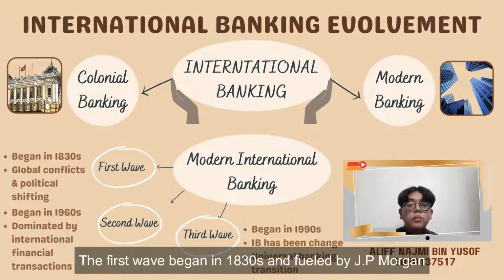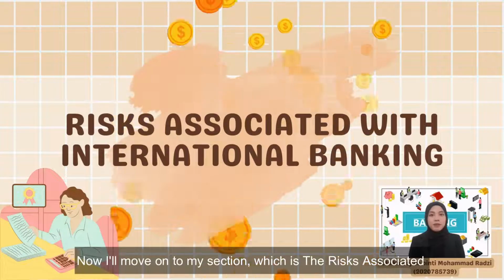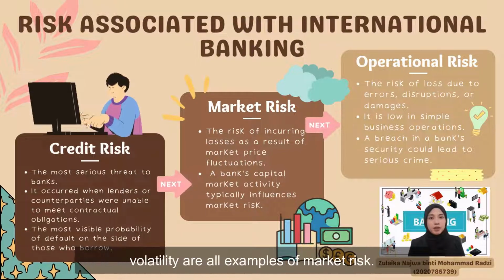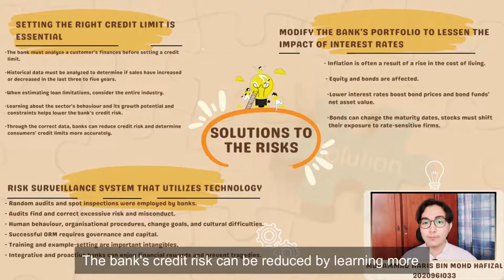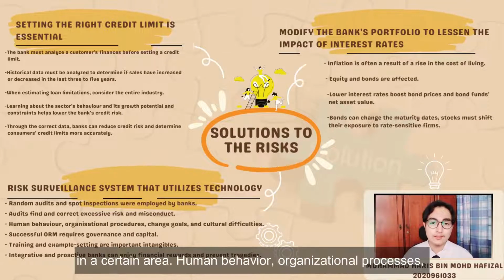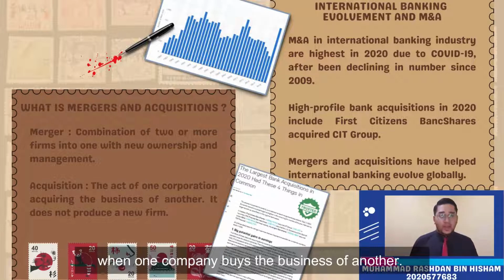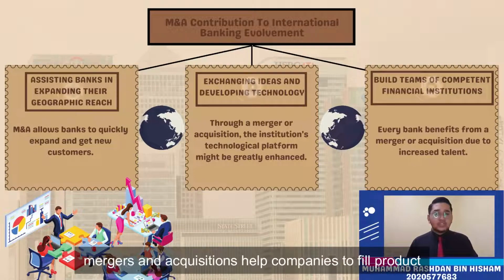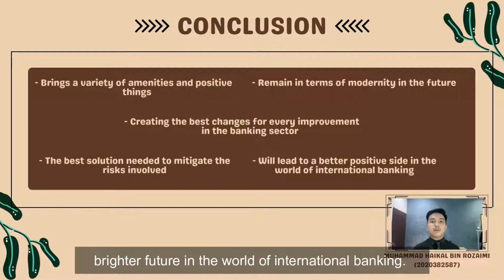FIN365 INTERNATIONAL BANKING EVOLVEMENT GROUP PRESENTATION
KBA119 5A
Group 3
1.Muhammad Rashdan Bin Hisham        (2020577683)
2.Muhammad Haikal Bin Rozaimi            (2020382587)
3.Muhammad Haris bin Mohd Hafizal     (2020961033)
4.Aliff Najmi Bin Yusof                                (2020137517)
5. Zulaika Najwa binti Mohammad Radzi (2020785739)